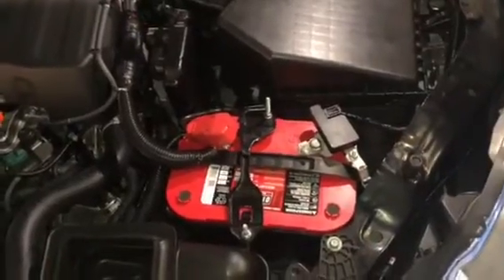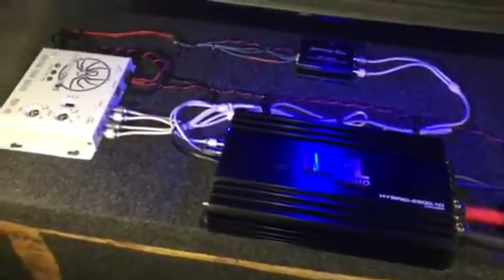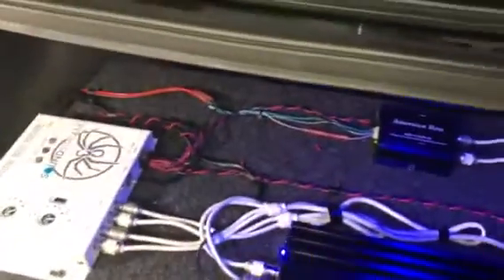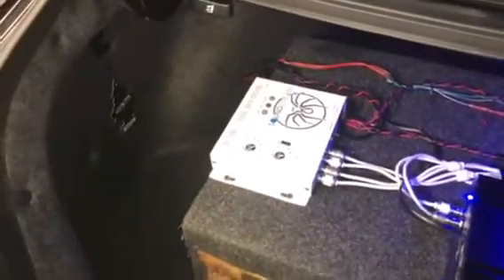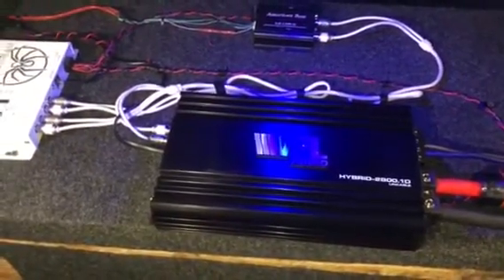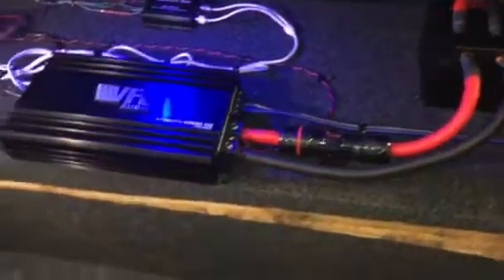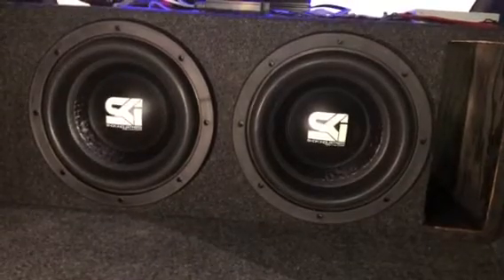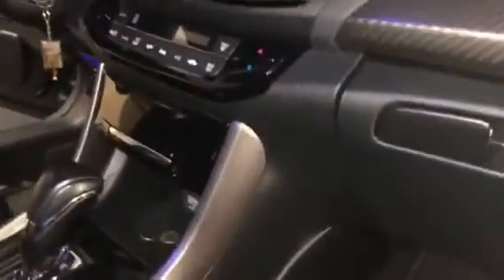2016 Honda Accord Sport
2 TRITON10” on our AB VFL2800.1/AB -LDR-2/Xstatic Batcap X400